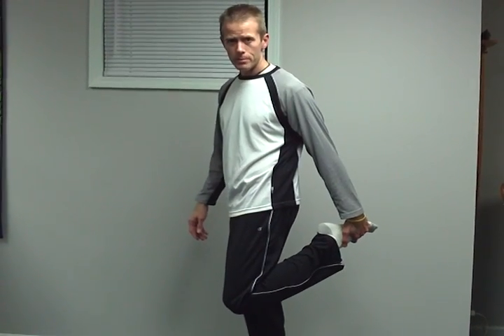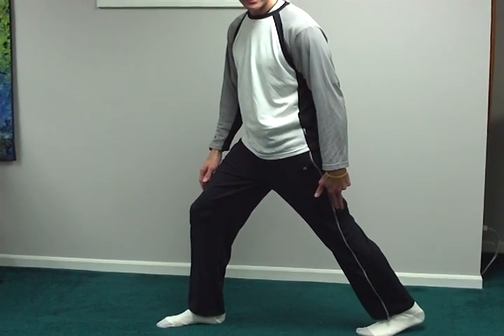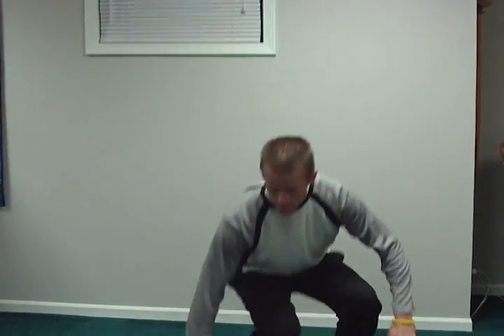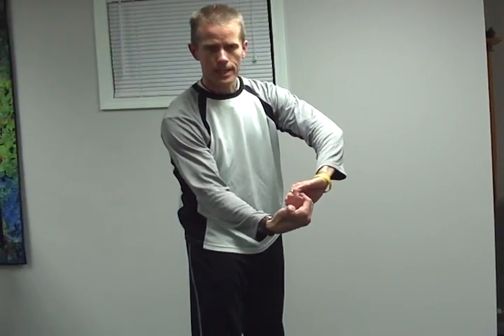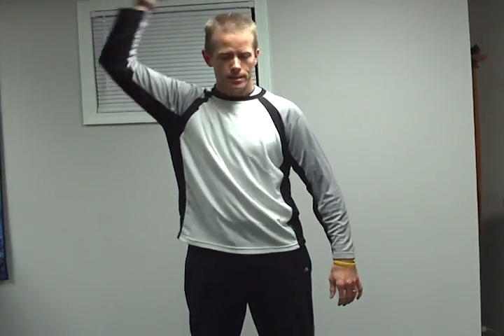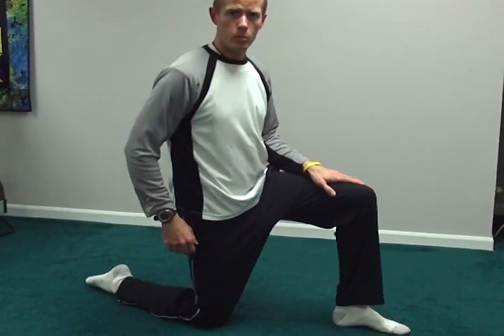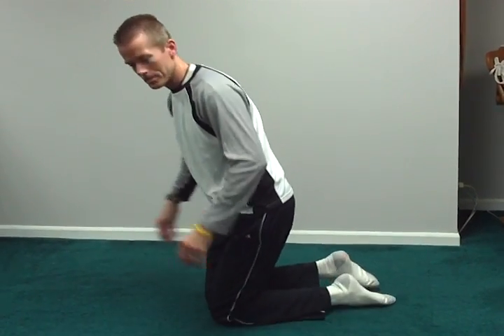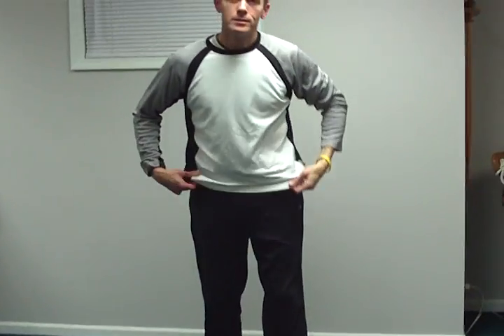Full Body Static Stretching Routine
Here's a full body static stretching routine to use following exercise.  for more videos, fitness info, and advice.